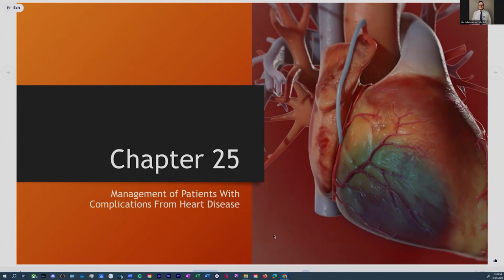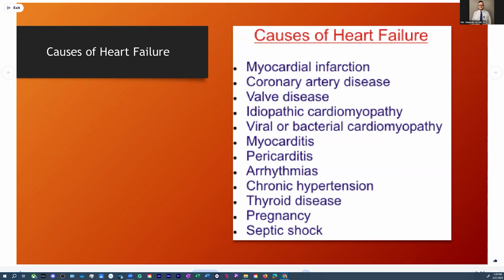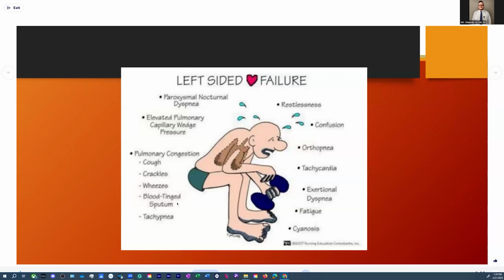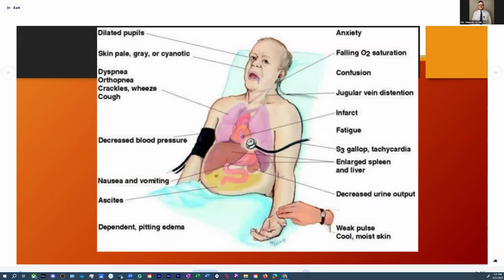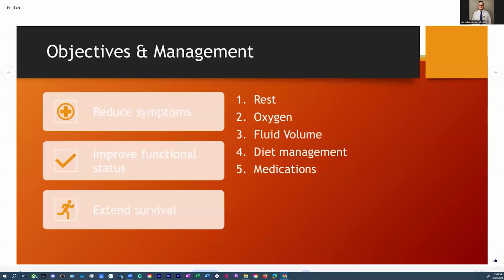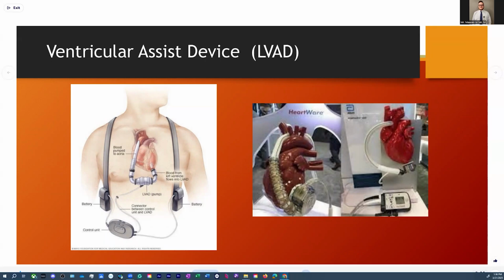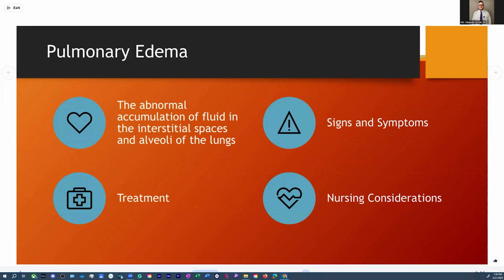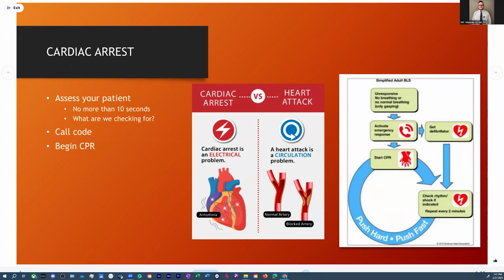Chapter 25 Management of Patients with Complications from Heart Disease Including CHF